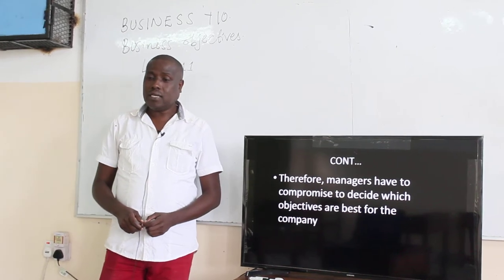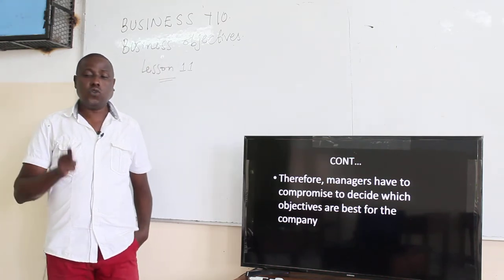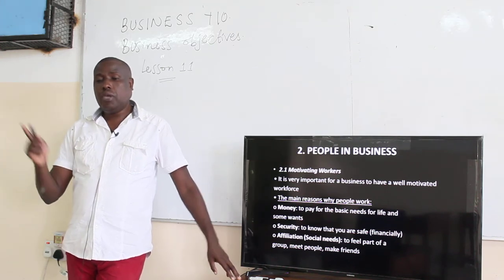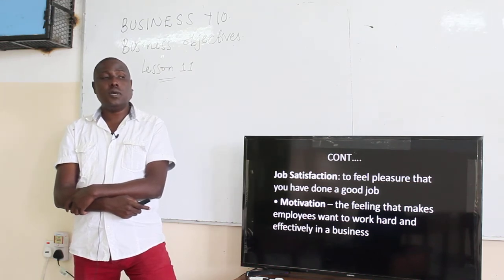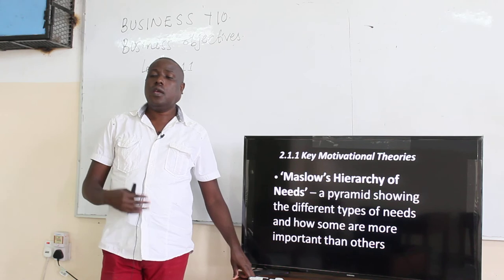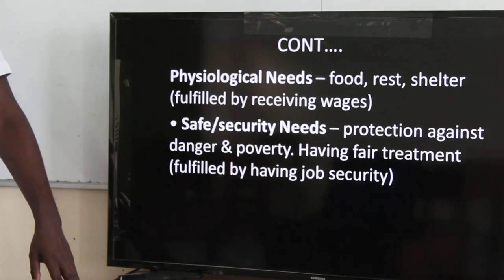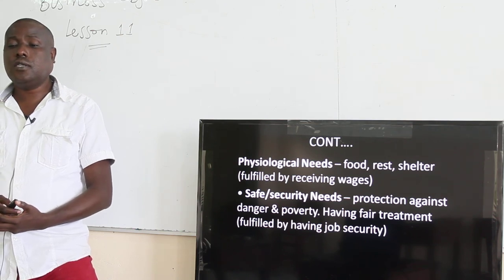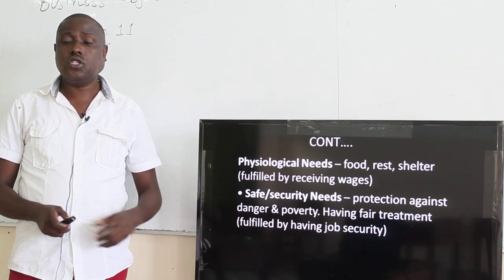AIRED MON 13 SEC MR NAMASWA BST Y10 LESSON 11 PART 2 BUSINESS OBJECTIVES 3RD JULY 2020